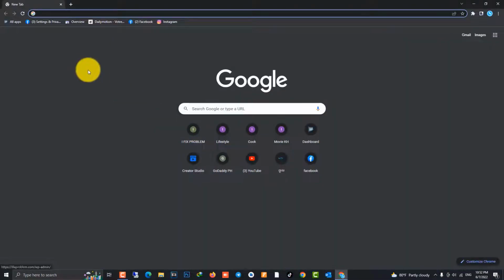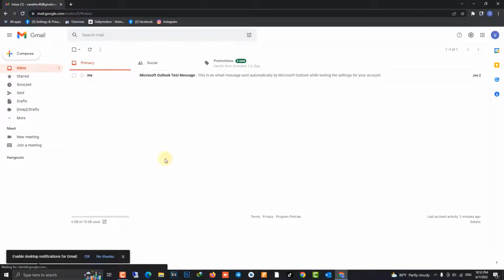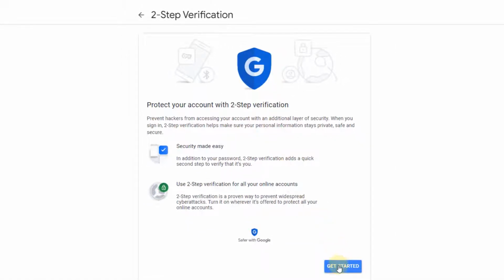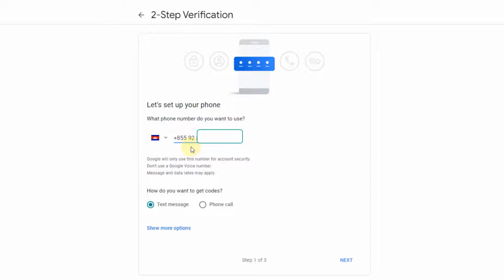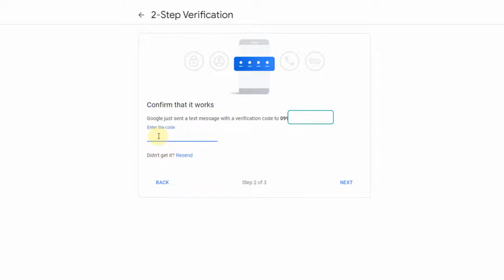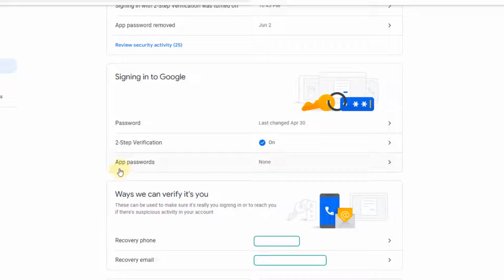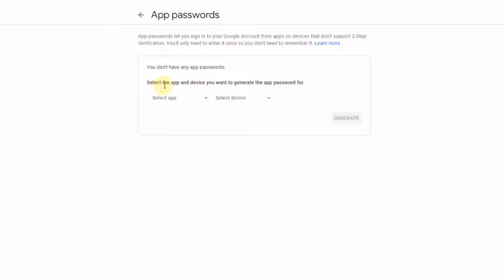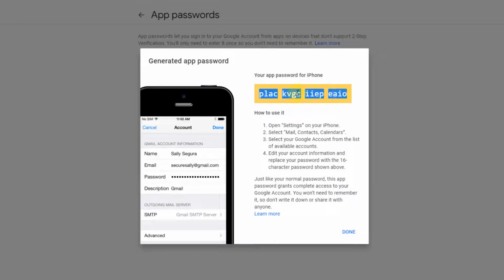How to get a Google Account Generate Password to sign in with other apps on devices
How to get a virtual password from Gmail to sign in with other apps on devices, How to get a virtual password in Gmail to sign in with other apps on devices. This is how to fix a problem Less secure apps & your Google Account from May 30, 2022, ​​Google no longer supports the use of third-party apps or devices which ask you to sign in to your Google Account using only your username and password.

- About : Our member channel @PUTHEA Training
This is HOW TO Channel . I am EAngkor, I will be sharing about Information Technology like Android , iOS, Windows , Tutorials , How to fix problems. Some videos not good , But I will try update it, and some videos can help you more . This is How to channel for you.